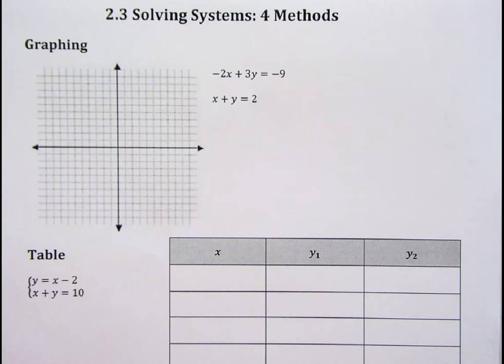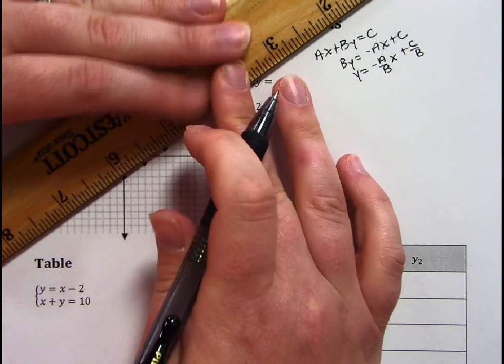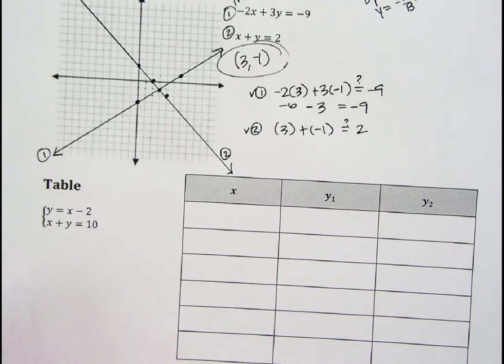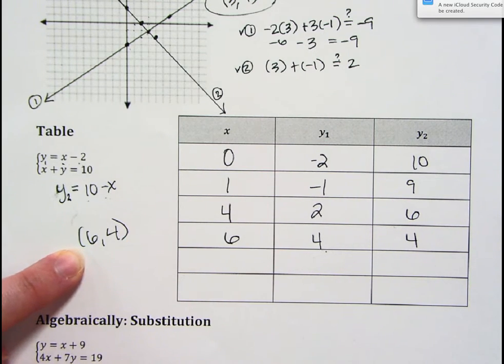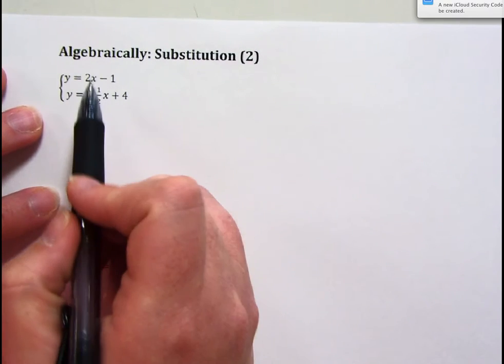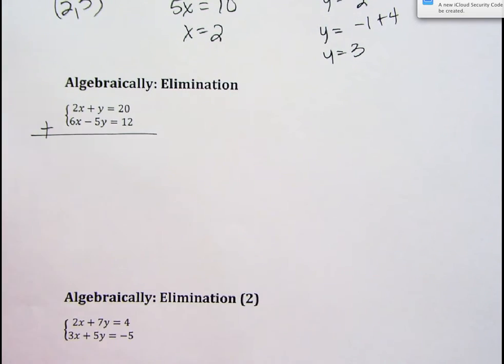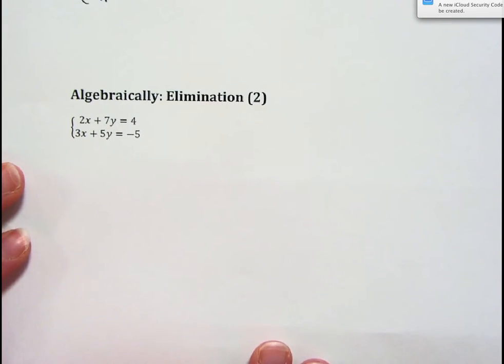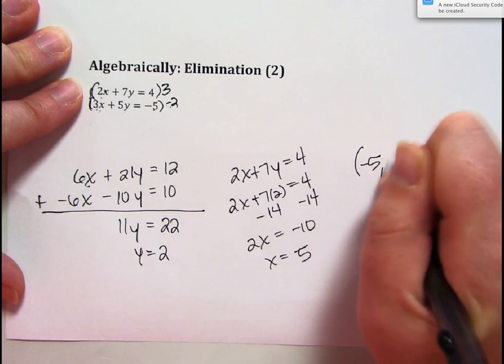2 3 Solving systems